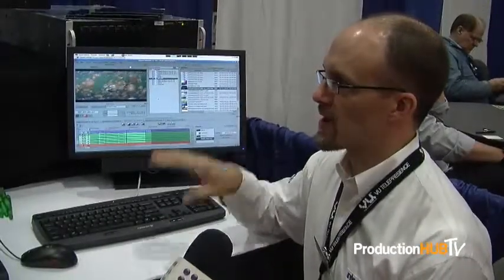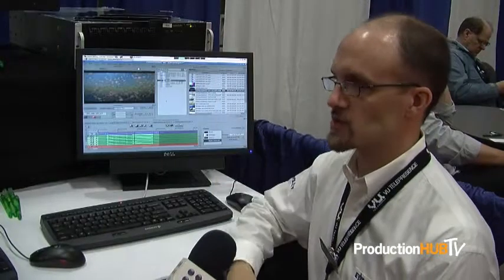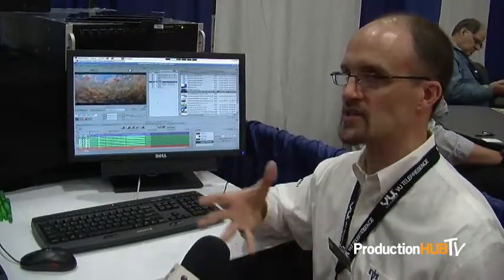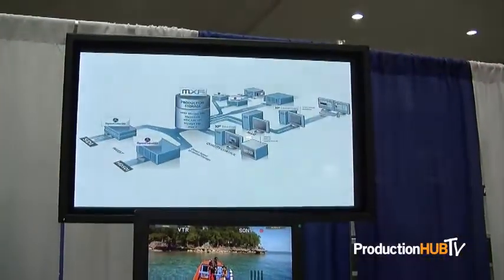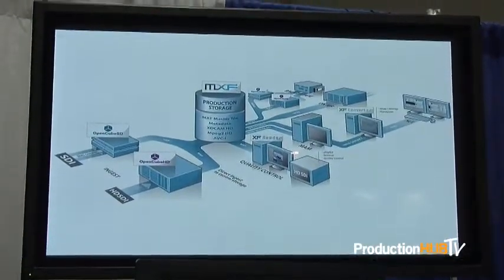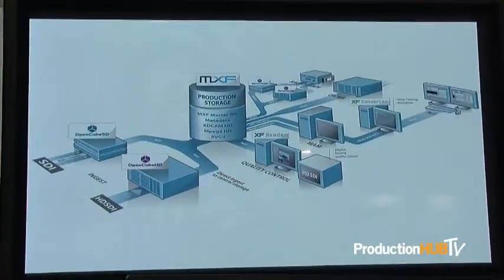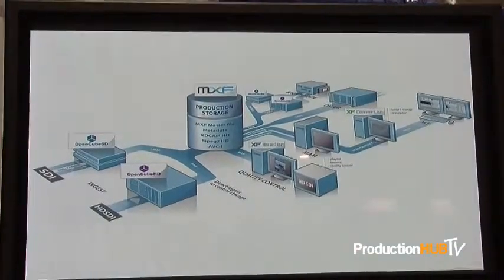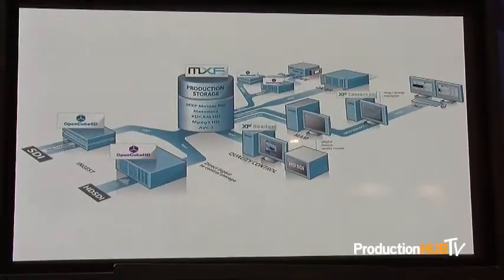EVS - Government Video Expo 2010.mp4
An interview with James Stellpflug of EVS. James goes over some of the OPENCUBE tools that specialize in MFX file creation as well as dealing with migration from archives into a file based system.